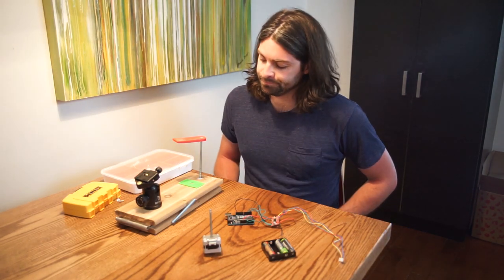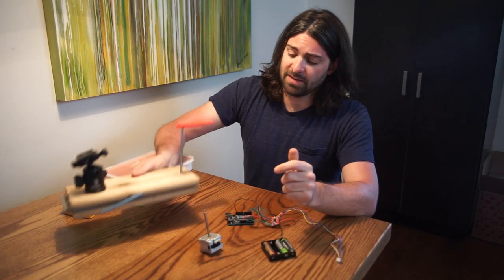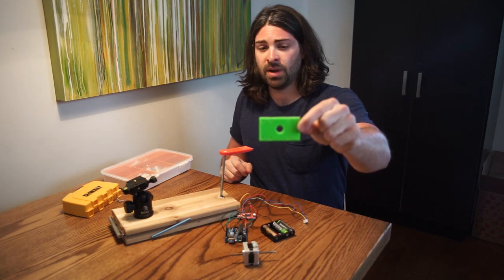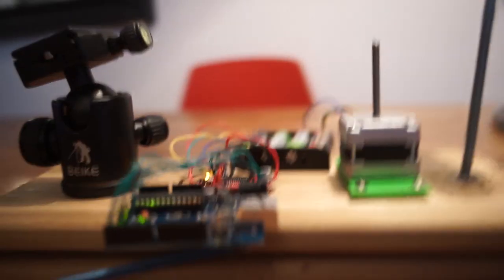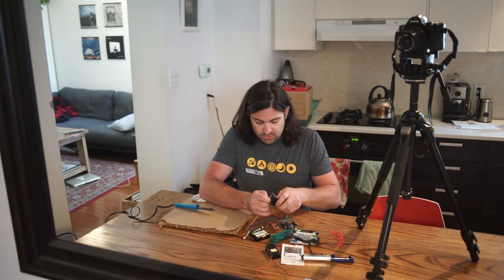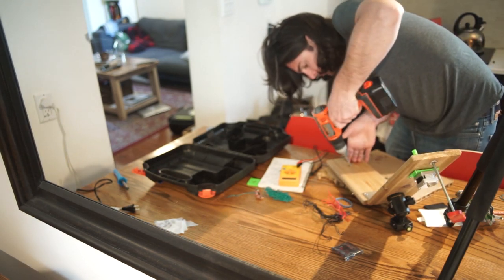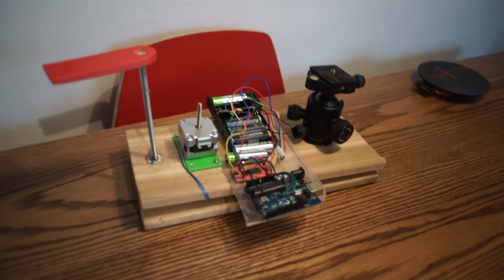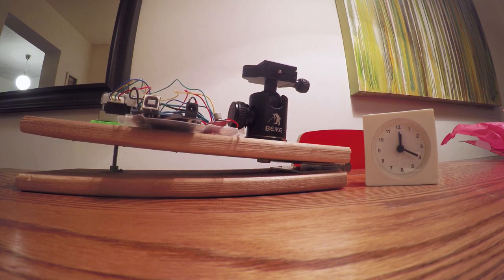IT'S ALIVE! Barn door tracker gets electricity.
A video diary of the digitization of my barn door tracker. This shows how added a threaded stepper motor to the rig for automatic tracking. It also shows DIY doesn't always go as planned.